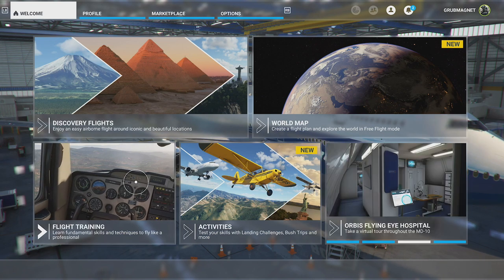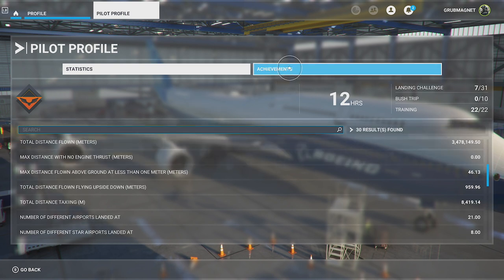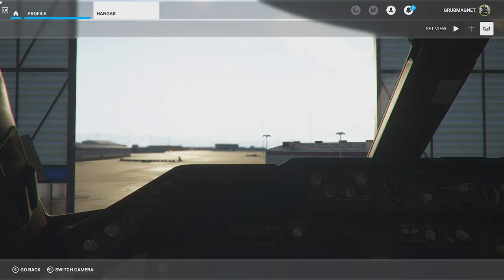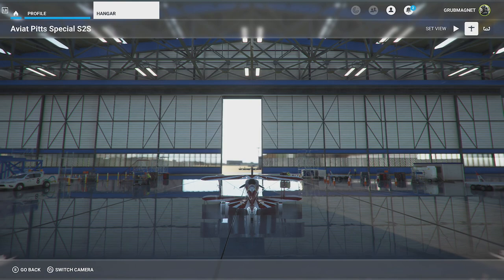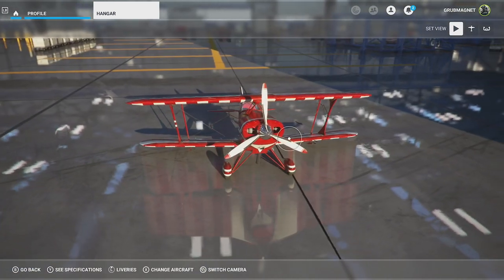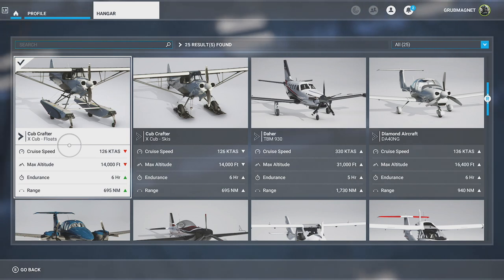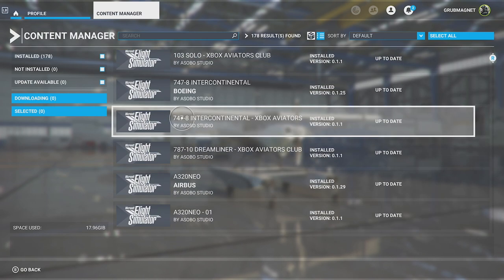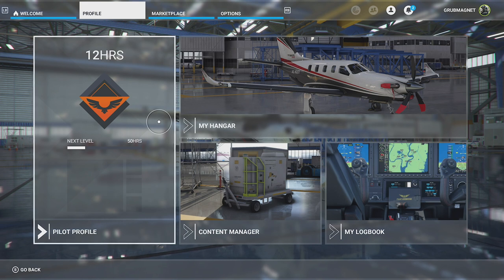Microsoft Flight Simulator Profile Menu Guide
In this video, I show you the Microsoft Flight Simulator Profile menus where you can access various information such as flight stats, inspect planes, content and much more.

Chapters:
00:00 Video Start
00:30 Pilot Profile
01:35 My Hanger
06:24 Content Manager
07:03 My Logbook

I'm playing Microsoft Flight Simulator on Xbox Series X.

About Microsoft Flight Simulator
From light planes to wide-body jets, fly highly detailed and accurate aircraft in the next generation of Microsoft Flight Simulator. Test your piloting skills against the challenges of night flying, real-time atmospheric simulation and live weather in a dynamic and living world. Create your flight plan to anywhere on the planet. The world is at your fingertips.

HDR: HDR functionality available with supported games and TVs.